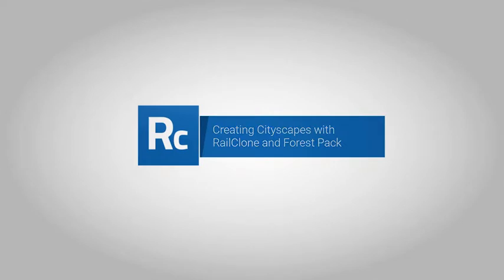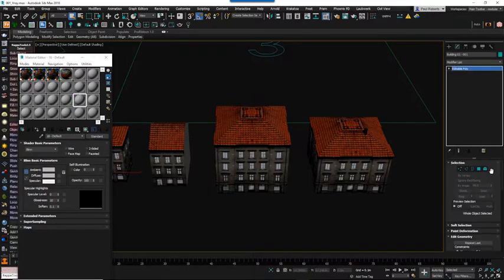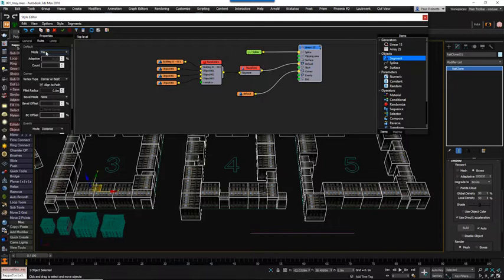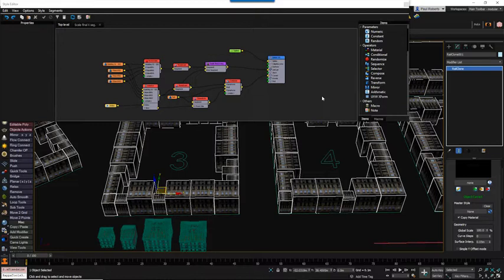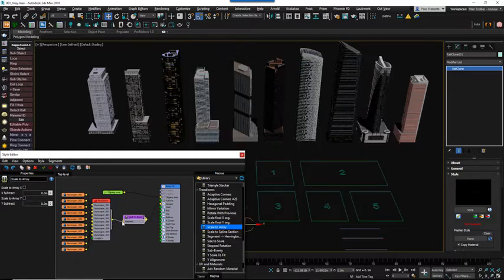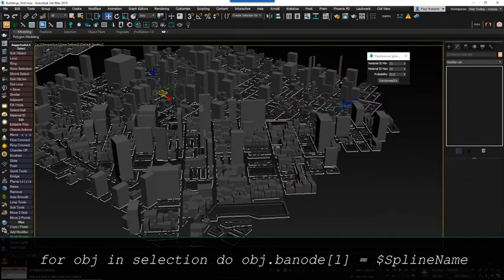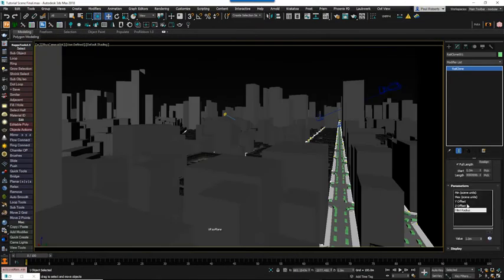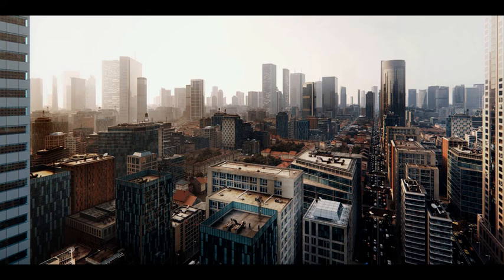3DS Max tutorial: Creating Cityscapes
This video by Paul Roberts came with his tutorial in issue 244 of 3D World magazine.